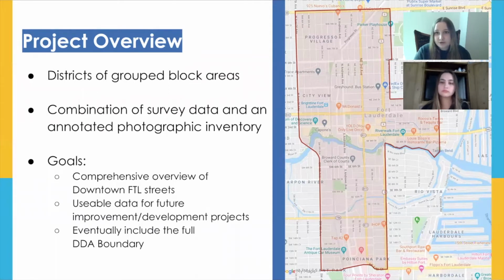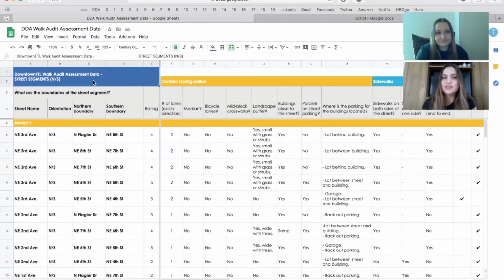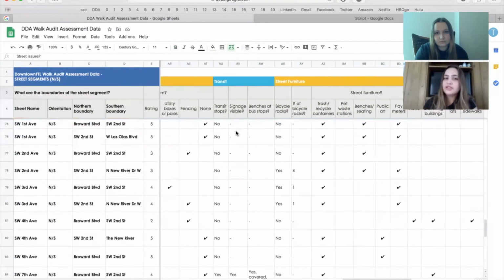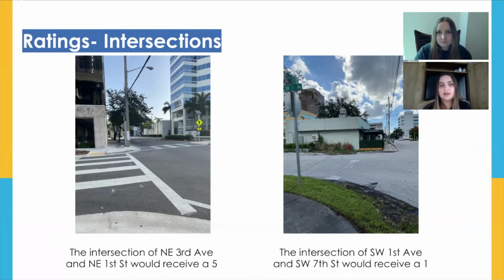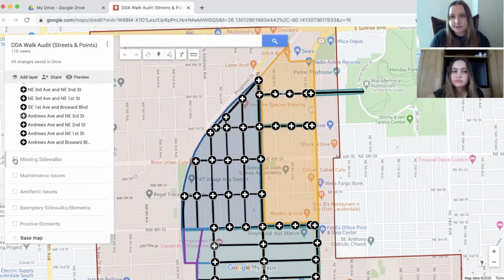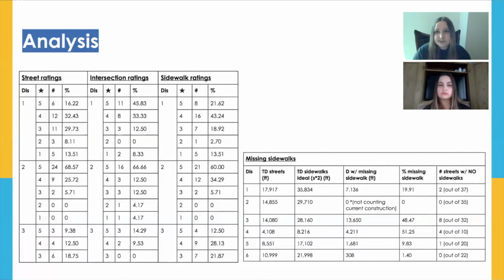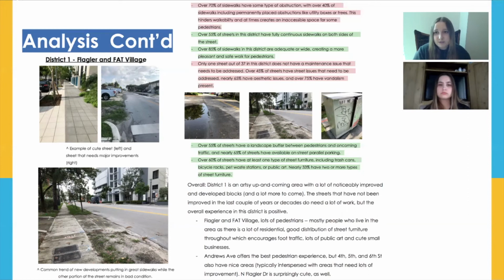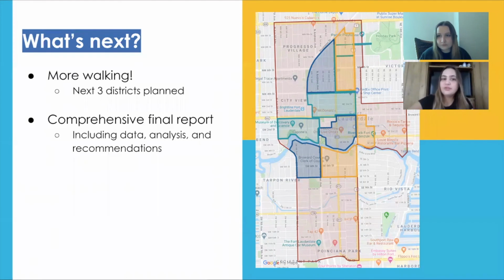DowntownFTL Streets Assessment Presentation by DDA Summer Interns (July 9, 2020)